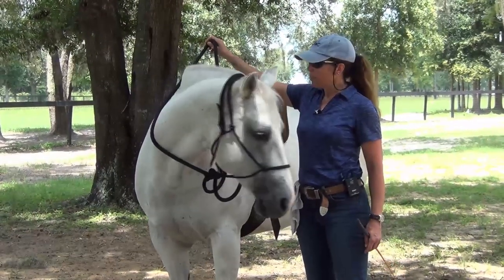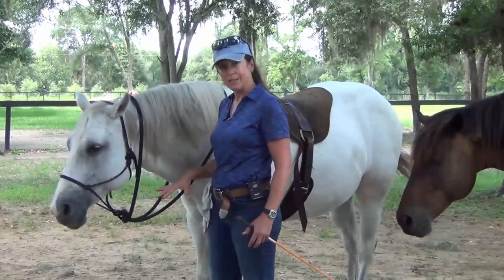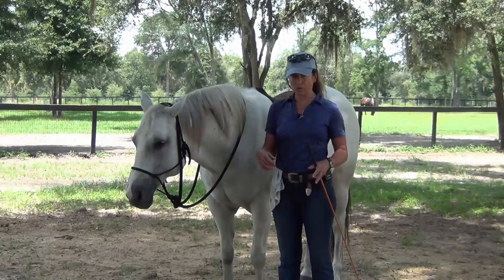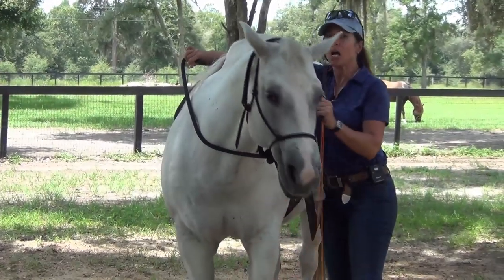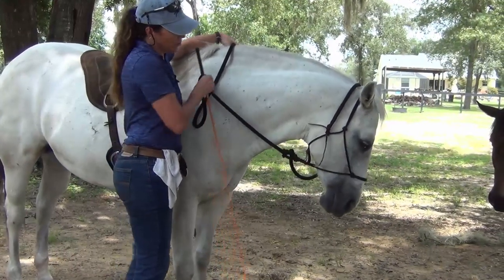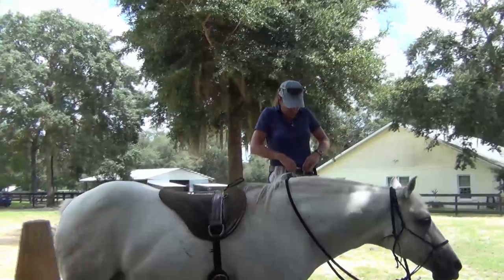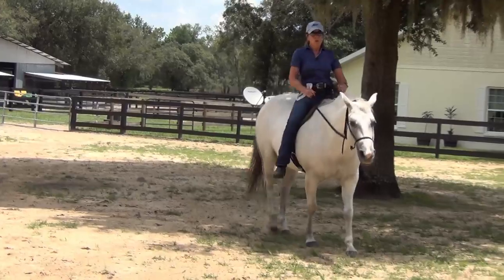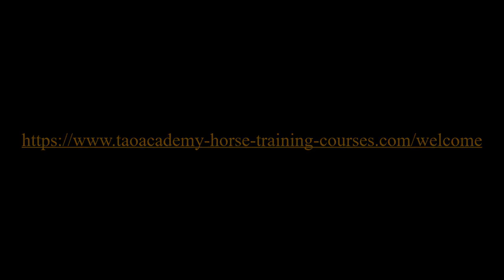3 Easy Steps to Backing a Horse Part II